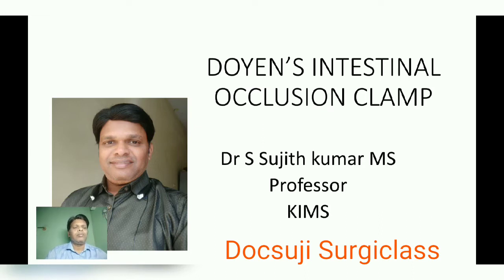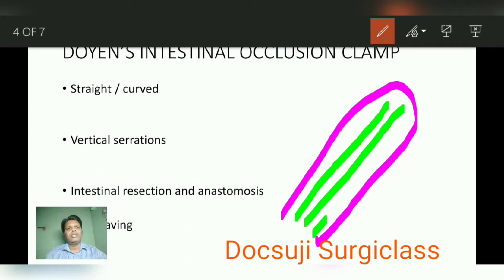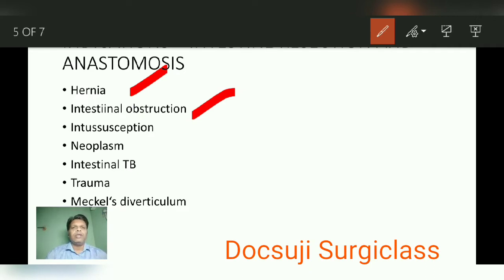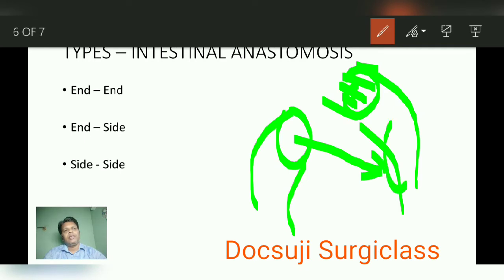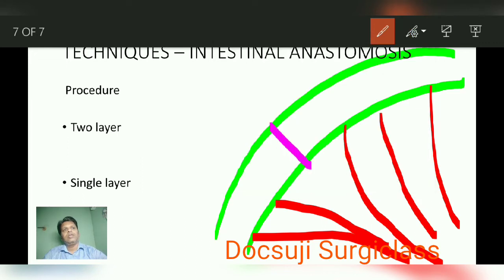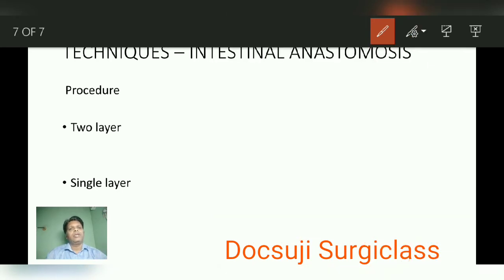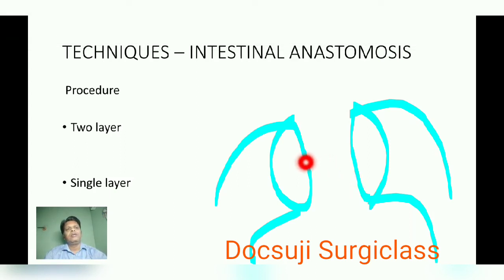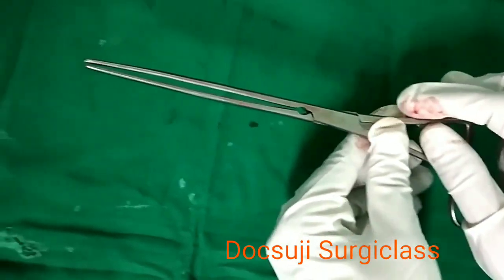DOYEN'S INTESTINAL OCCLUSION CLAMP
Surgical instrument - DOYEN'S INTESTINAL OCCLUSION CLAMP.
Parts and uses of the instrument
Indications, types and techniques of bowel resection and anastomosis